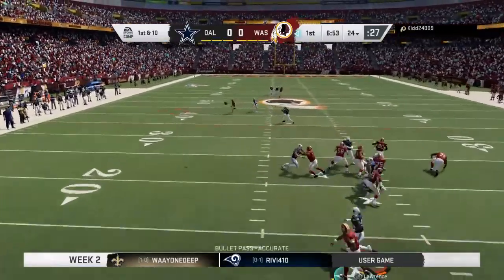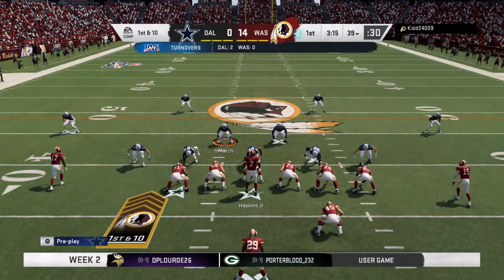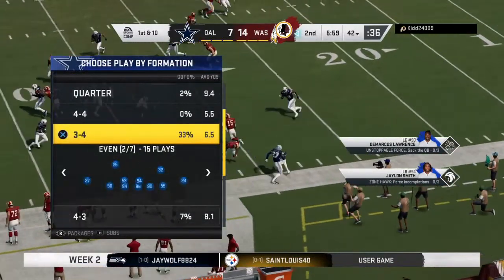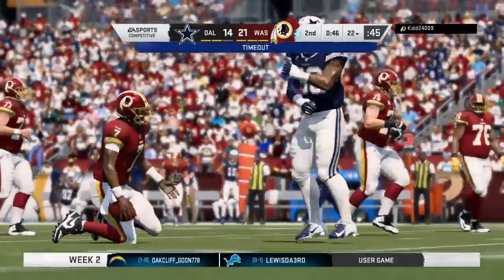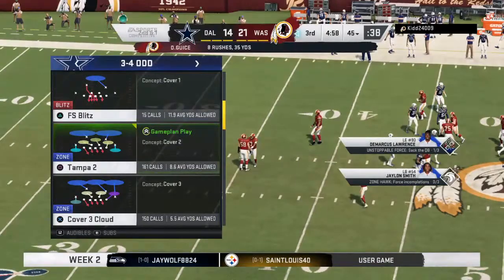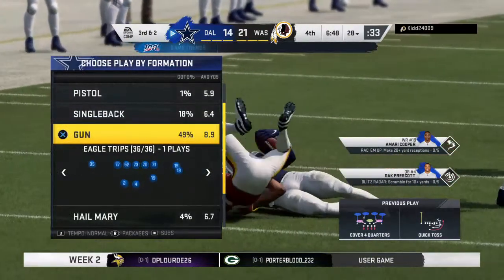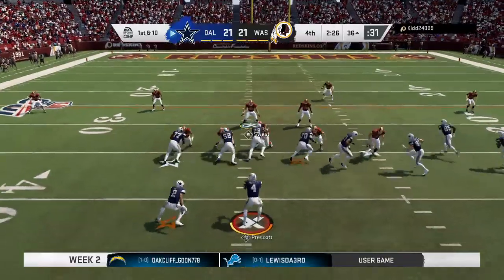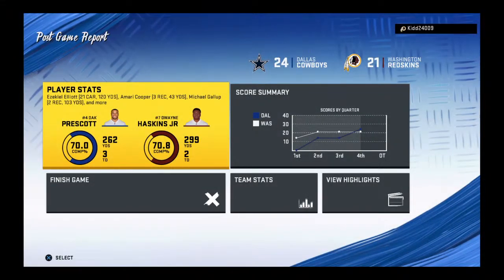DDD vs Redskins